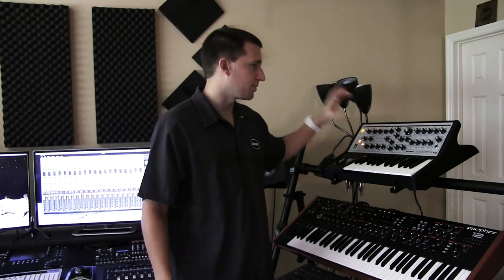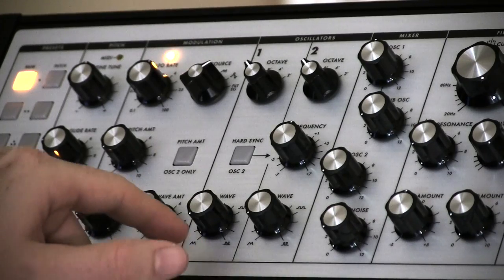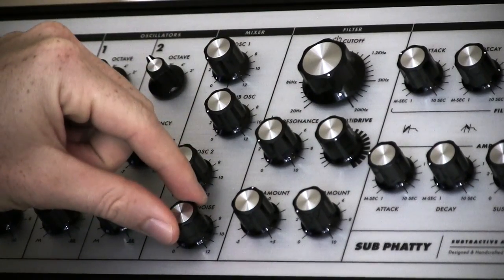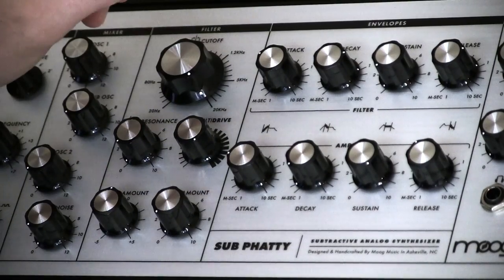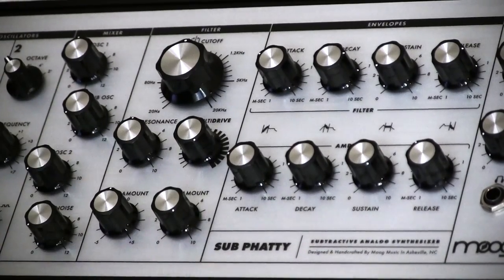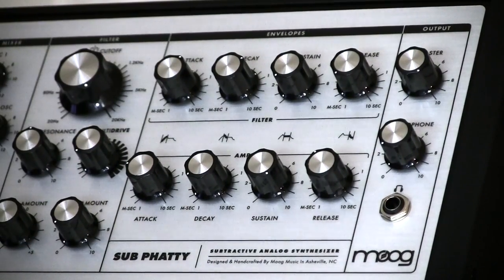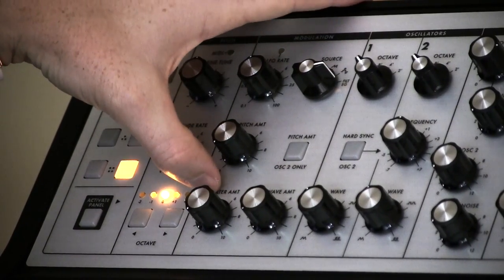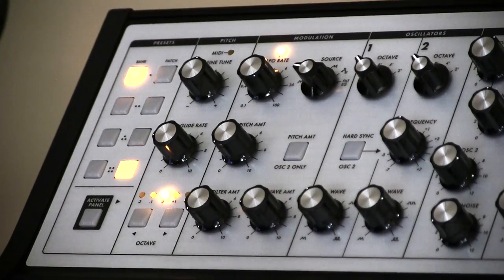Synthesis & Tools of the Trade: Moog Sub Phatty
In this episode, I talk about basic concepts of synthesis and some specifics on the Moog Sub Phatty synthesizer.  I want to hear your feedback and gain some insight as to what you all would like to know about synthesis and sound design in general!

If you would like some more info, visit my business

I will be using some of the most in demand hardware synths today!

Thanks for you views!  Until Next time,

Arie